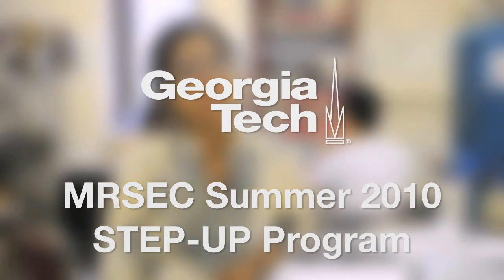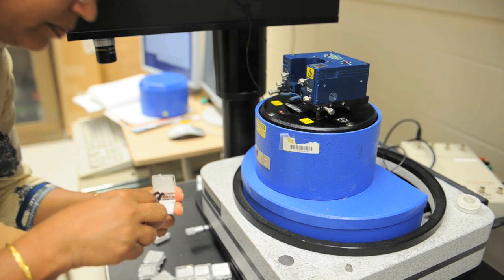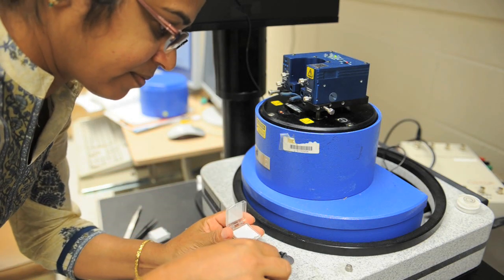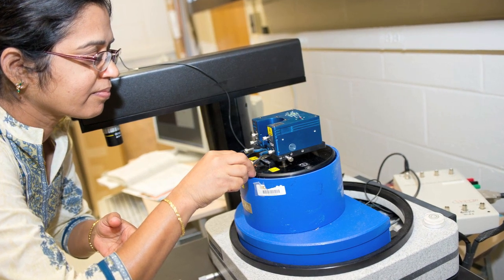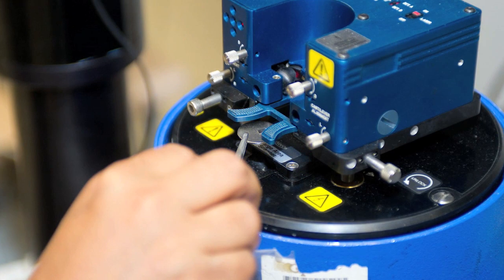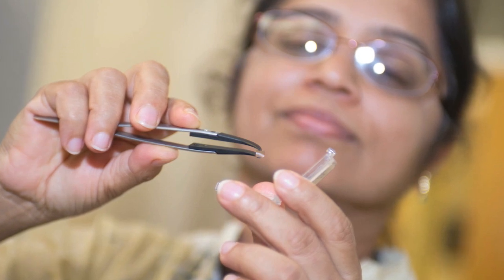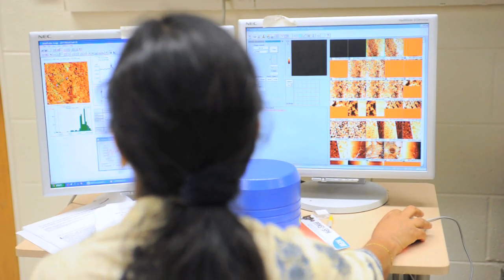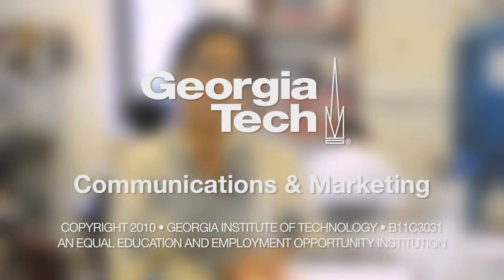Georgia Tech MRSEC Summer 2010 STEP-UP Program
Rama Balachandran, a teacher from Riverwood International Charter High School, talks about her experience with the Georgia Tech Materials Research Science and Engineering Center's STEP-UP Program.

STEP-UP stands for Summer Teacher Experience Program, Utilizing Physics.